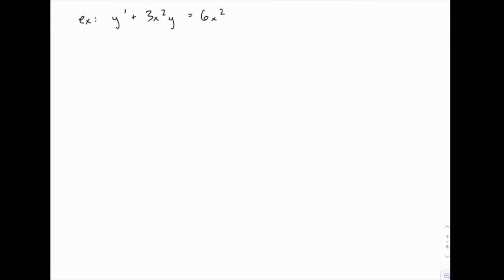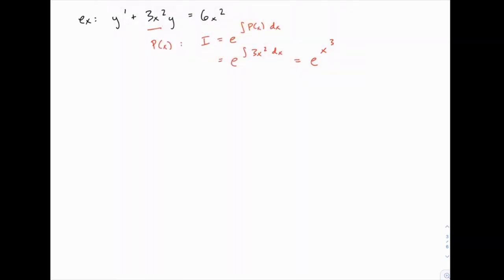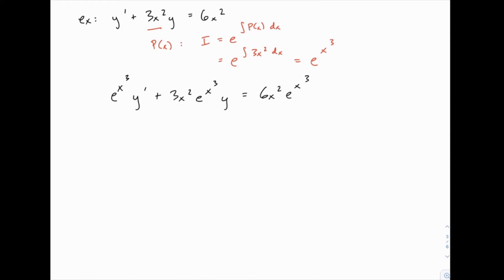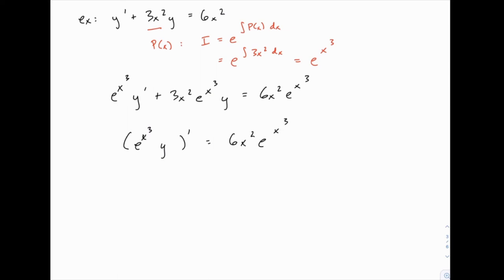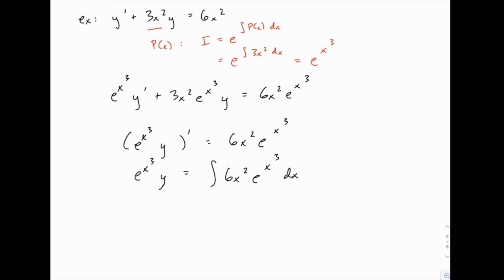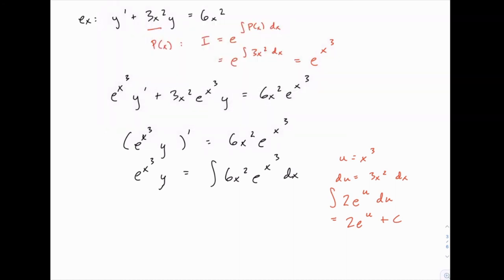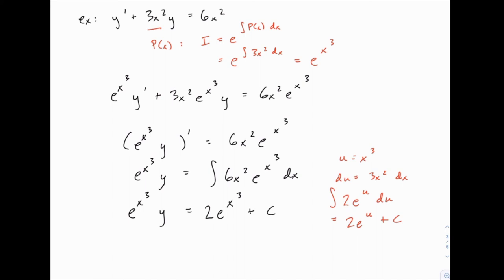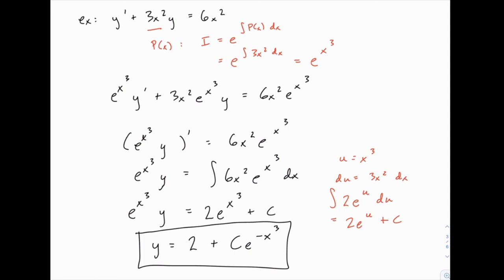Calculus 2: 82 - First order linear differential equations - Example 1